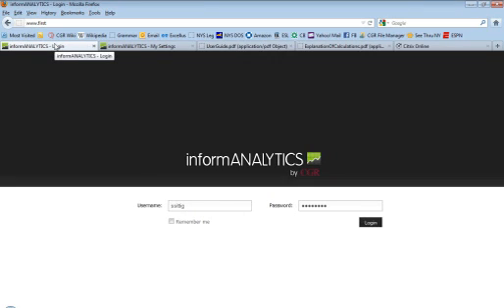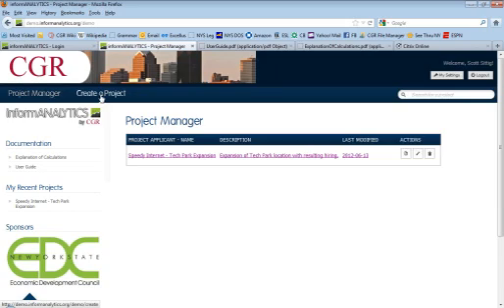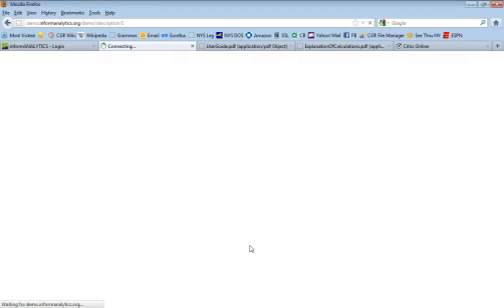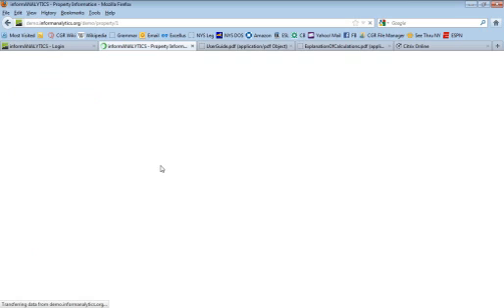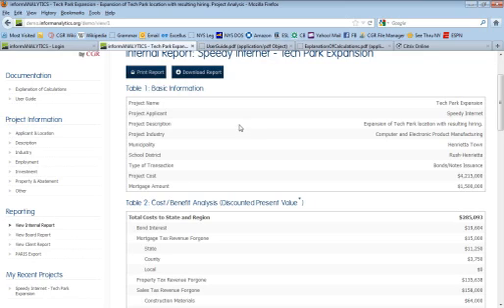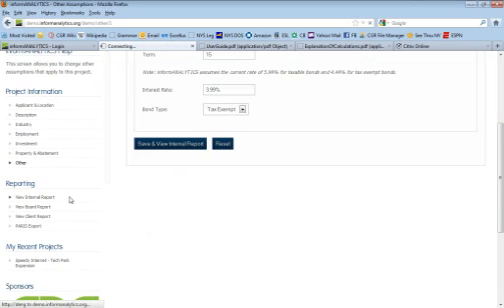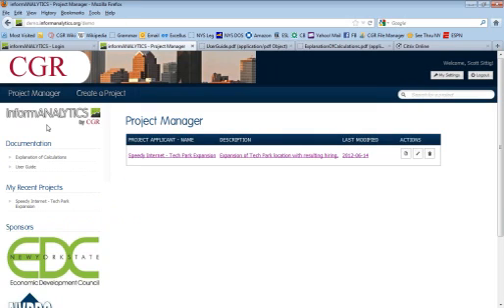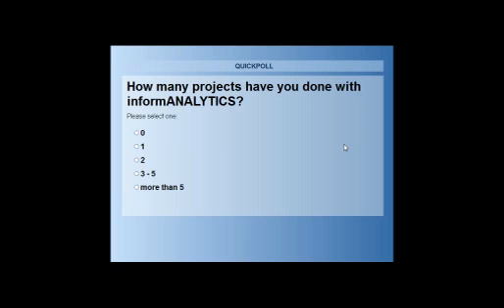Model Training and Tips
Training on using the model, informANALYTICS and tips for efficiency. informANALYTICS by CGR provides benefit-cost analyses for economic development professionals. It quickly estimates the potential economic and fiscal impacts of proposed projects.